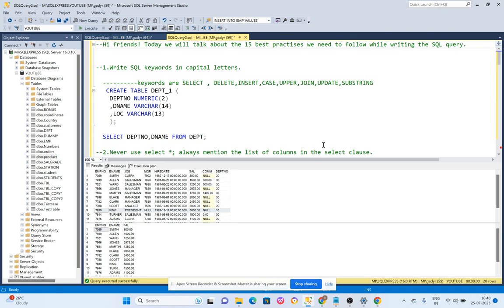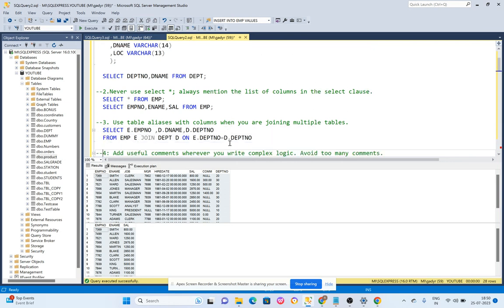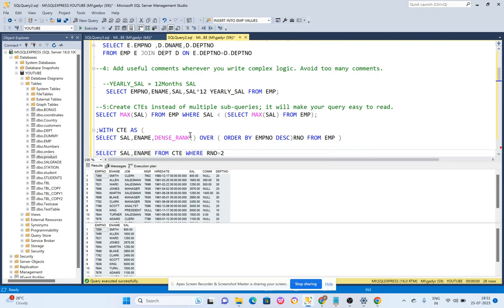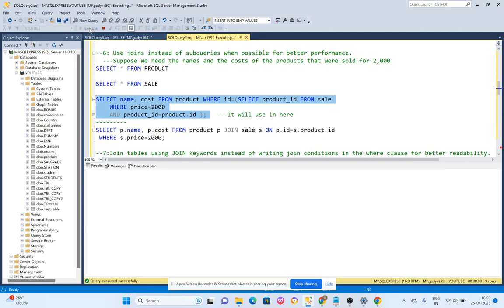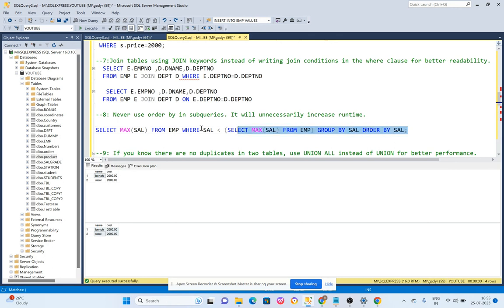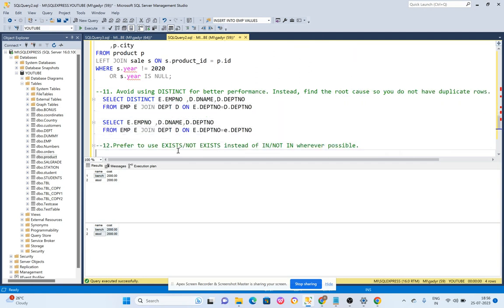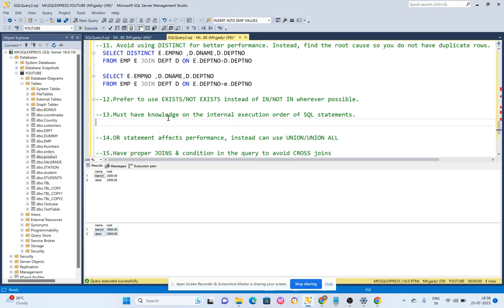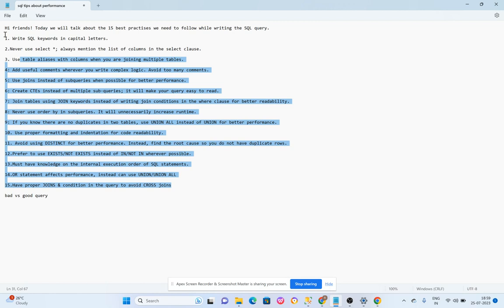Learn how to write SQL Queries (Best Practice while writing SQL queries)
Learn how to write SQL Queries(Practice Complex SQL Queries)
Approach to Complex SQL Queries
How to optimize SQL Queries | SQL Query tune | how to speed up sql query